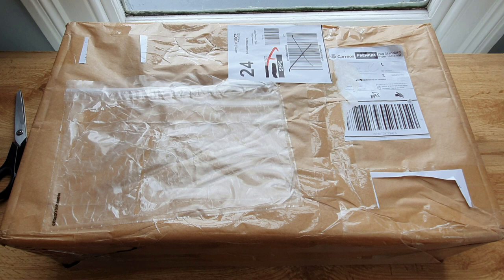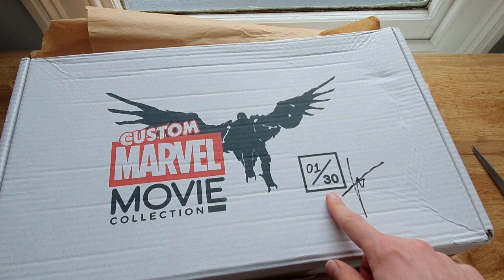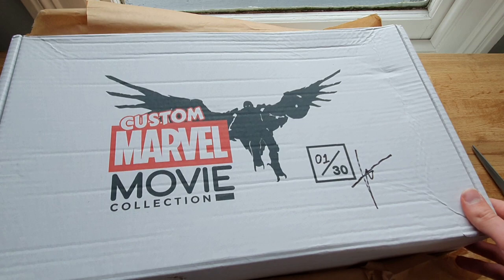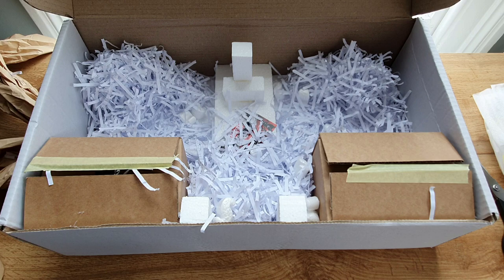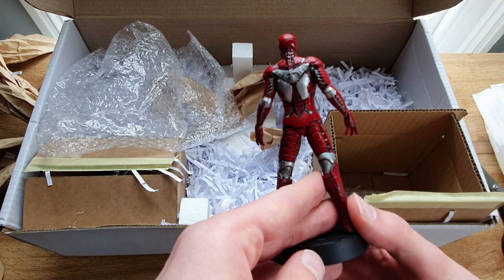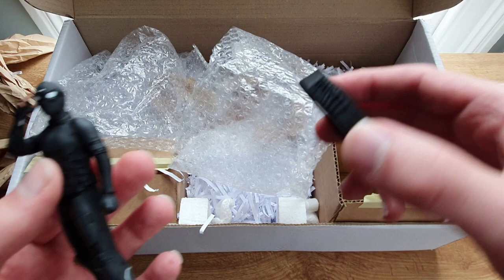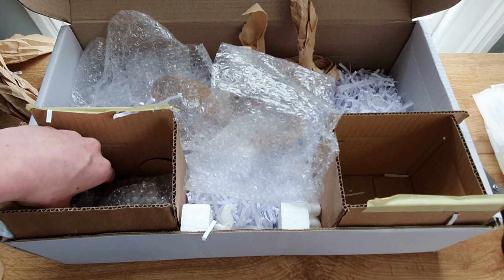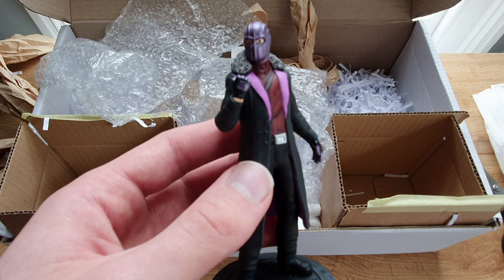Huge Custom Marvel Movie Collection Unboxing | Vulture, Zemo and more!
I unbox not one, not two, not even three but FIVE figurines from the hugely talented Luis Cantos as part of his Custom Marvel Movie Collection.